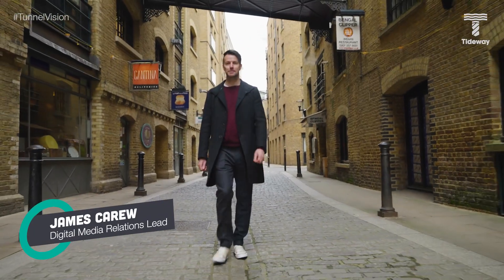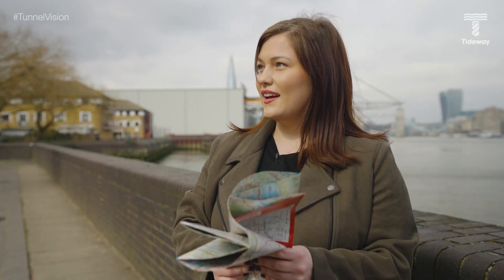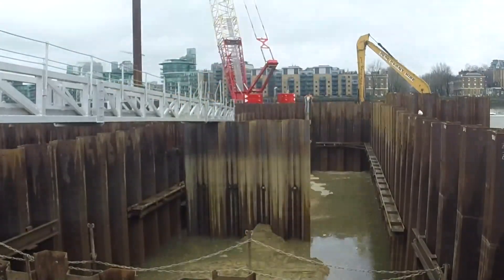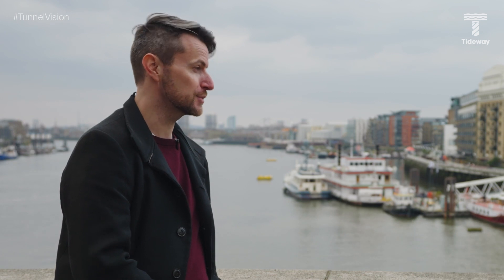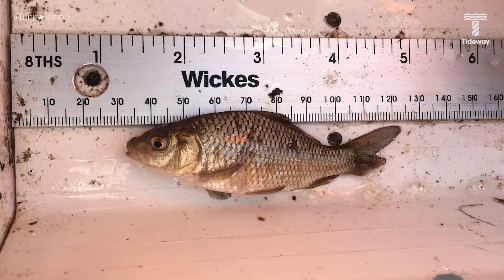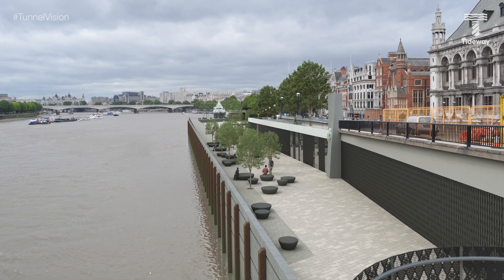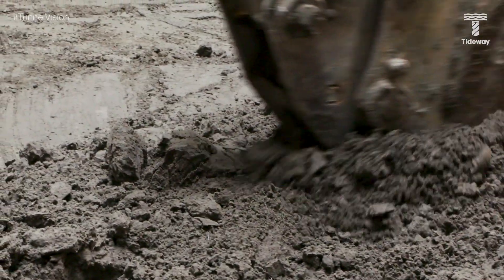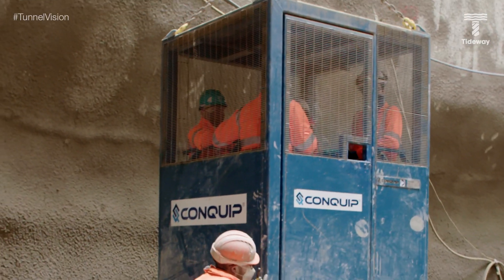TUNNEL VISION: Episode 7 - Creating new land in the Thames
With 24 construction sites, many right in the heart of London, how does the Tideway project create enough space to build the SuperSewer? This episode of Tunnel Vision looks at how cofferdams are constructed, how fish are rescued as these structures are built into the Thames, and how some will be turned into new public spaces for London.

All filming adhered to public health guidelines.

0:00 - Intro
0:26 - Tideway recap (what is the Super Sewer?)
0:57 - Cofferdams!
1:50 - On site with an engineer
3:22 - The Thames is actually full of fish…
3:48 - On site to talk about fish rescues
5:00 - Cofferdam recap
5:45 - Seeing a cofferdam up close
6:11 - BONUS CONTENT! (Time capsule burial)
8:30 - Outro